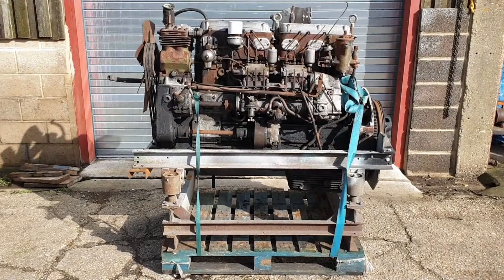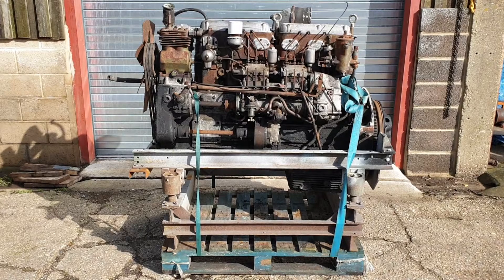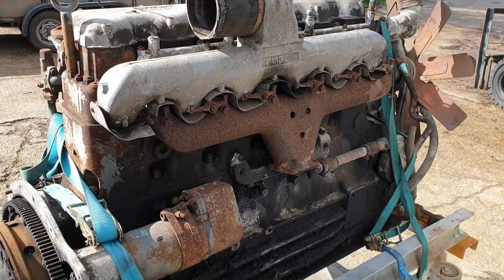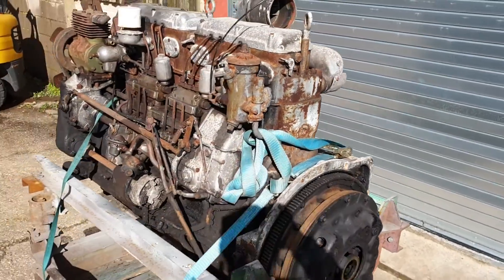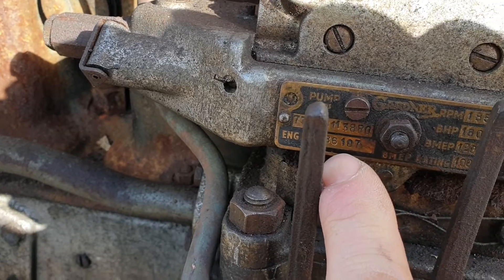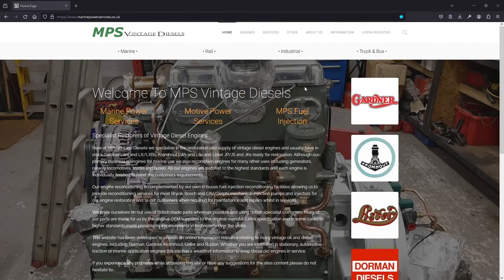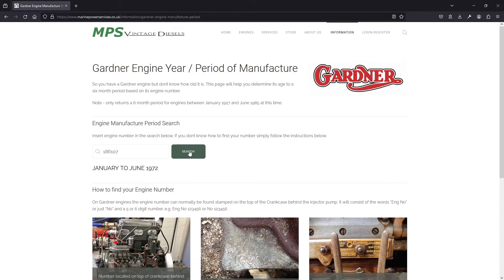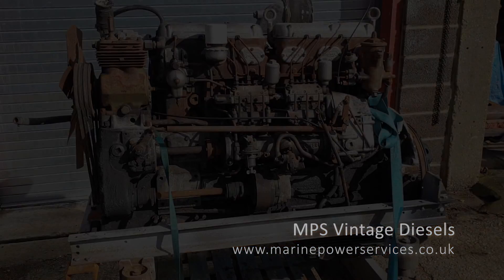Gardner Engine - How to find the engine number 6LXB 180 Overhaul part 1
Welcome to the first of a new series of videos, those of you who already follow us will know that the videos we post are normally short clips of an engine running after overhaul or when it first arrives with us. In this series after many requests we will be following the stripdown, inspection and restoration of a Gardner 6LXB from an Atkinson Borderer. In this video we get it out of our store ready to go into the workshop and work out its age from its engine number.

Do you have a Gardner engine and want to know when it was built. Follow this link and enter your engine number